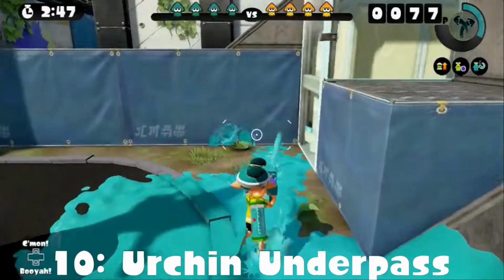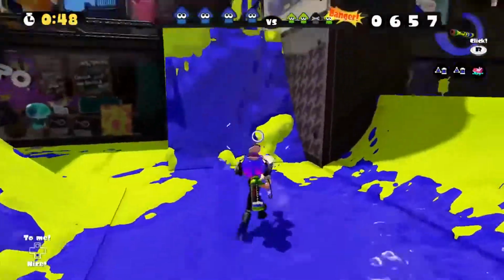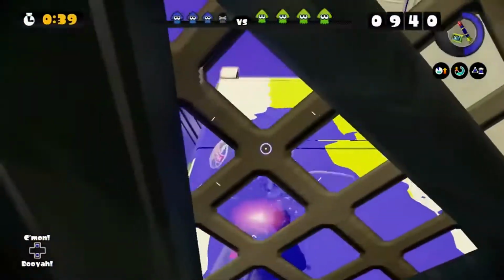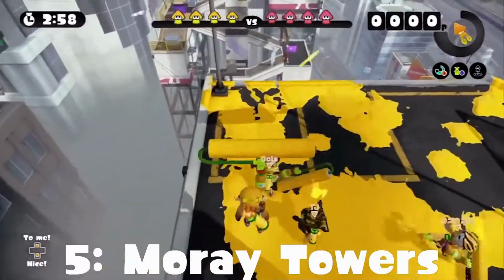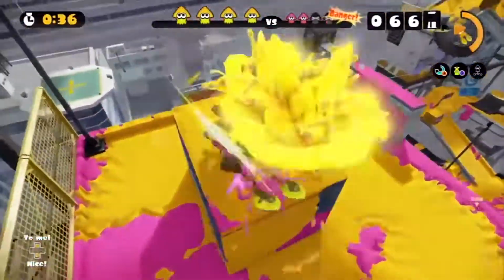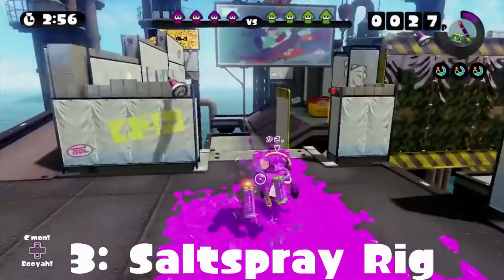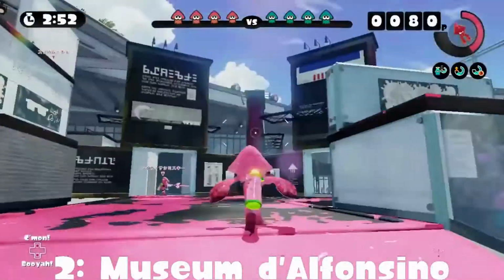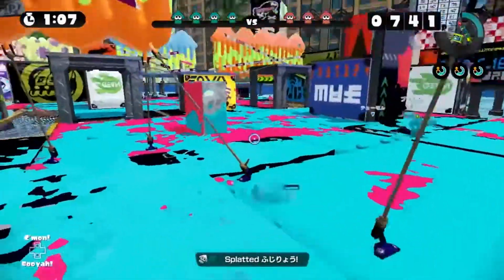10 COOLEST Splatoon Maps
The series that inspired my channel.
Whilst this game is kind of dead with it's sequel, and the octo expansion, it still has the better selection of maps of the two games, and here are my 10 favourites.